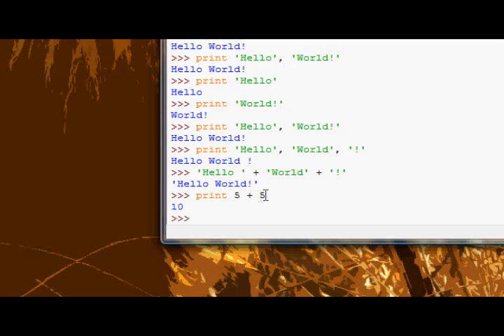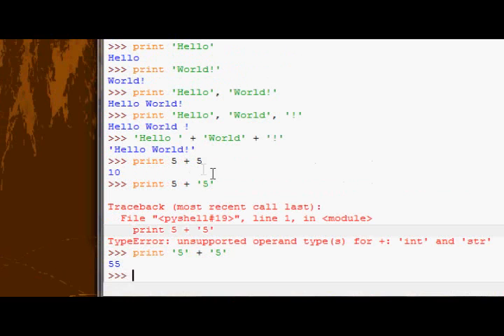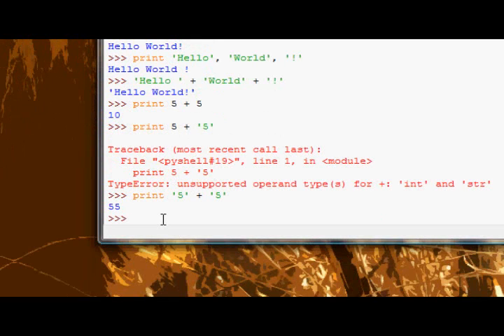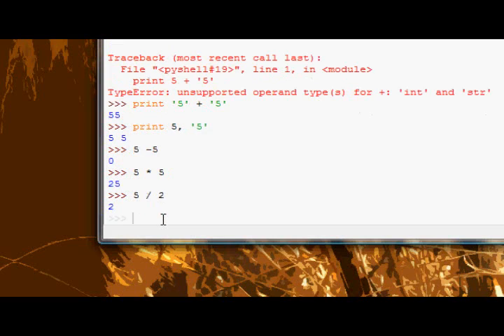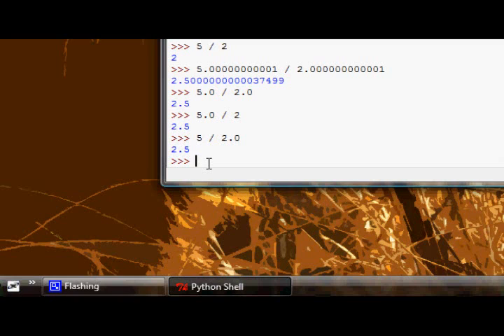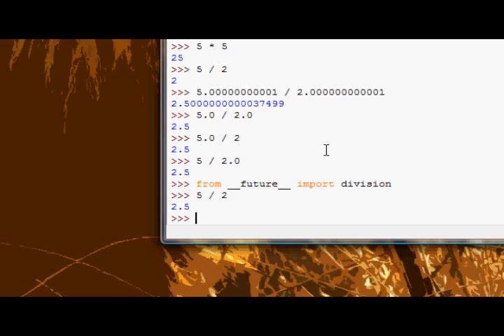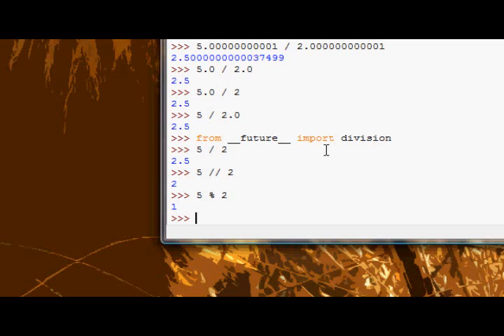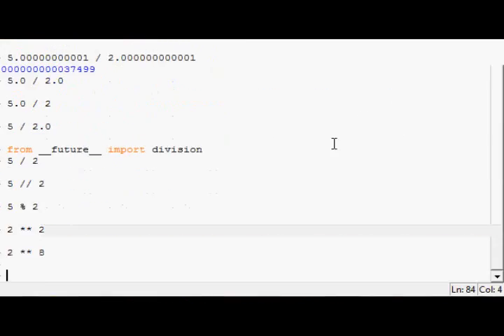Python Tutorial #2 - Basic - Part 2